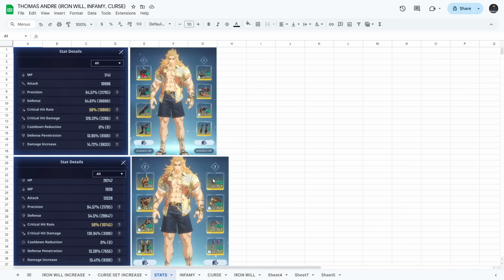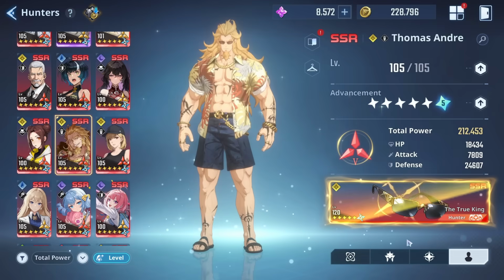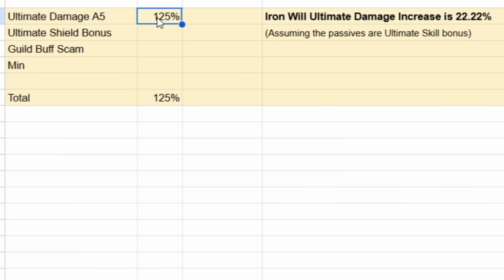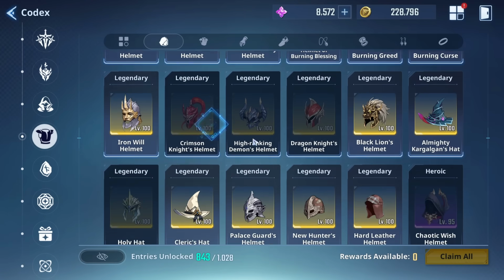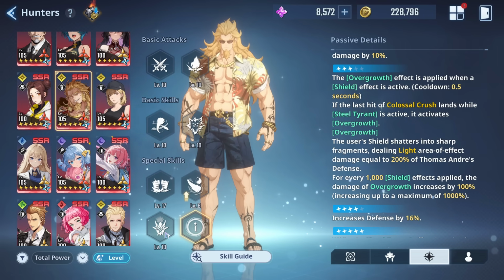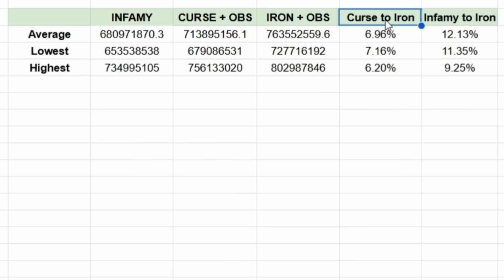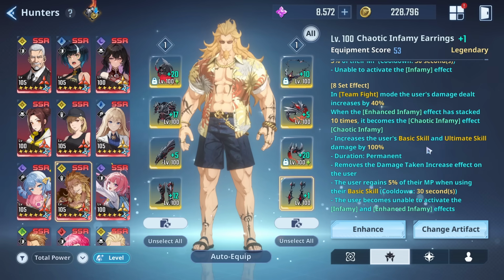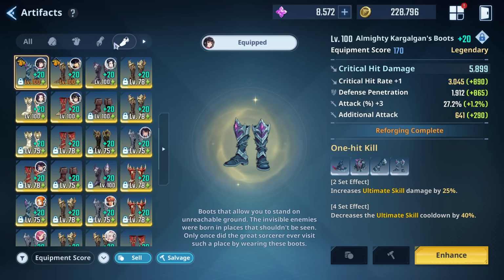Is Iron Will the Best Set for Thomas? (vs Infamy & Curse) | Full Dive Test Results + Theorycraft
One of the most requested tests. I tested Iron Will, Infamy, and Curse in different setups to see which one performs best. Full breakdown, pros and cons, examples, and final recommendations.

Full breakdown, gameplay examples, and final recommendations inside!
✨ Check description for more in-depth guides!

00:00 What this video is about?
00:47 How Iron Will Works
01:16 Stacking Defense %  & Why It's Not That Huge for Thomas
02:43 Stacking Ultimate Skill Damage & How It Affects Thomas
04:45 Don't Forget to Extend Support by May 2!
05:14 Expected Damage from Curse Set
05:54 Why we can't expect huge difference
06:46 Infamy is a bit more complicated & Diminishing Value of Bonus Basic/Skill Damage
07:44 Test Results: Which one gave the best damage output?
09:18 Why I think Curse Set is not Ideal for Thomas
09:51 What Makes Iron Will Set Better?
10:30 Why Infamy Is Potentially Great for GB?
11:35 Is it Worth Reforging?
12:28 My Verdict (For Now)